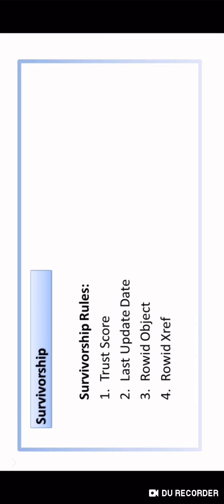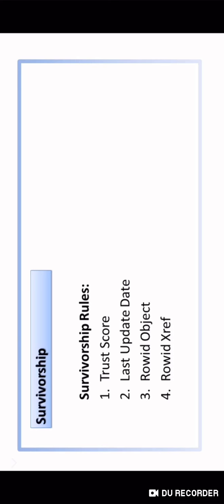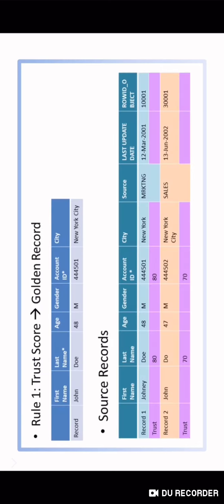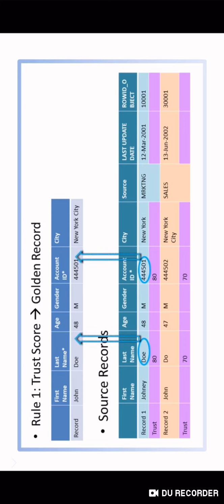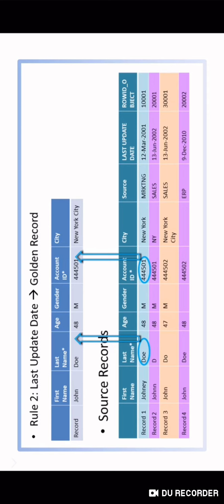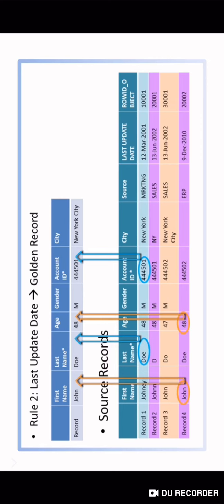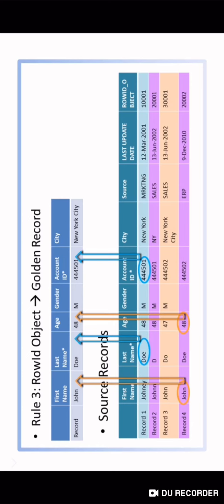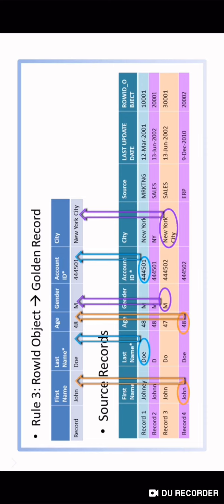9 января 2022 г.